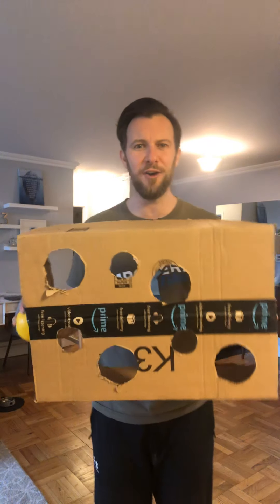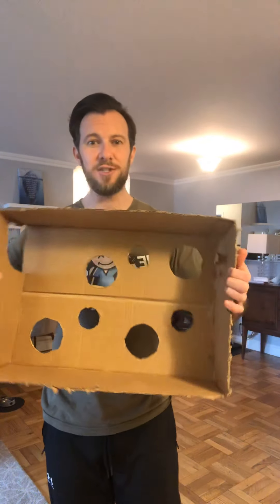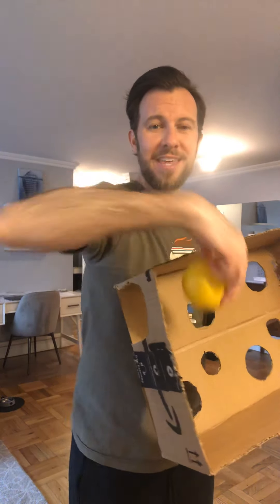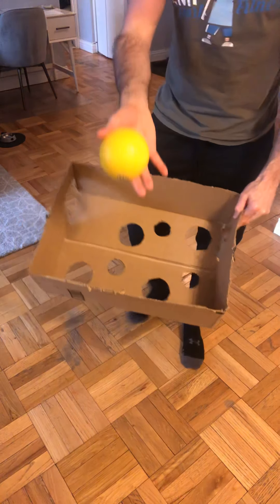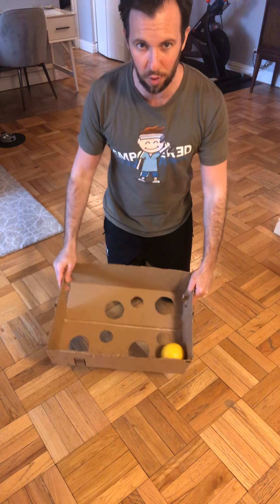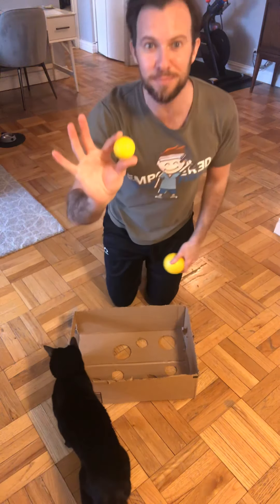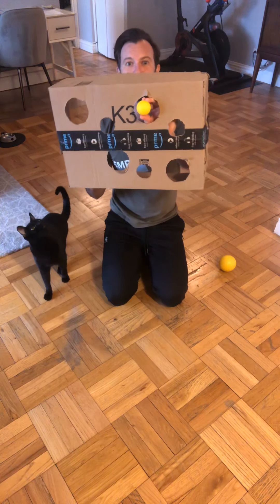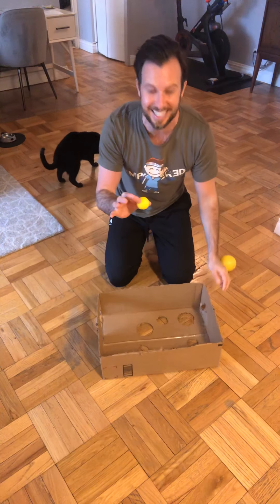The Labyrinth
Educational: Puzzle Game